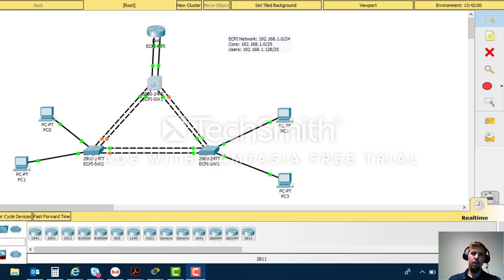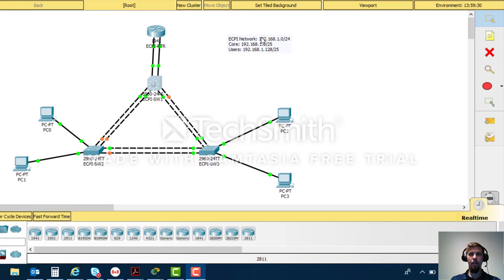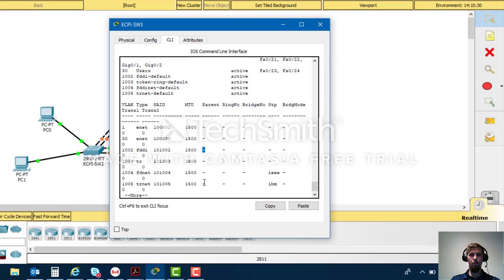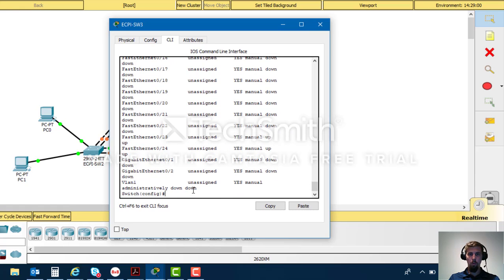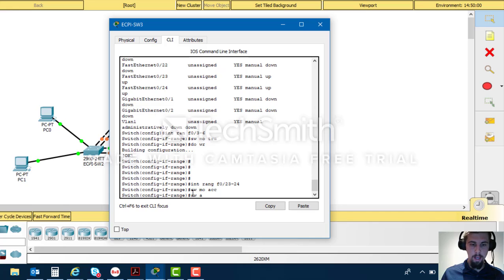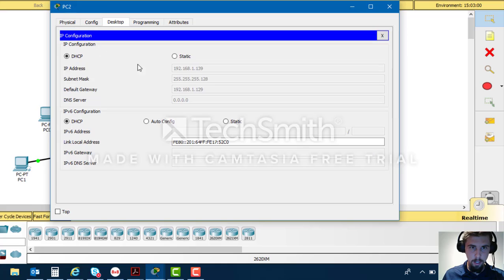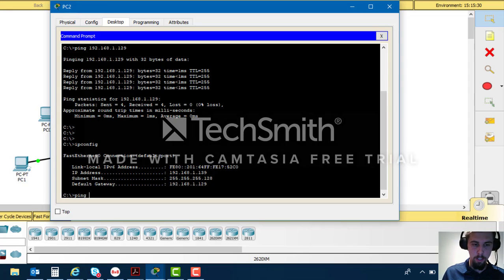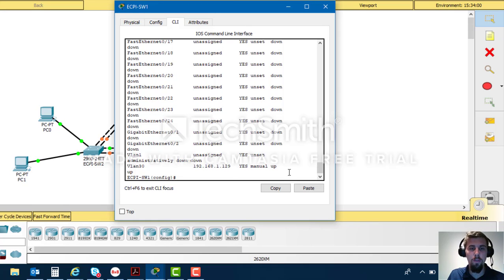Unit 4 Course Project Part 3 Jordan Simpson 2